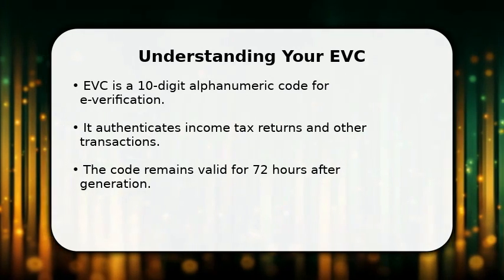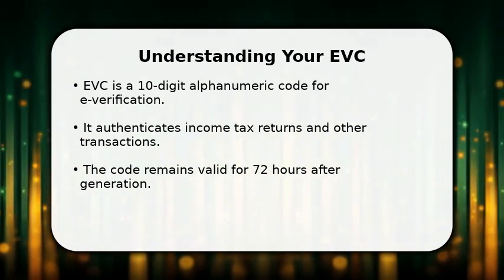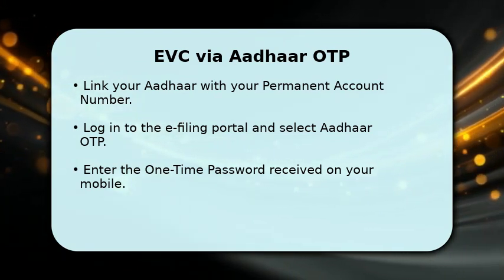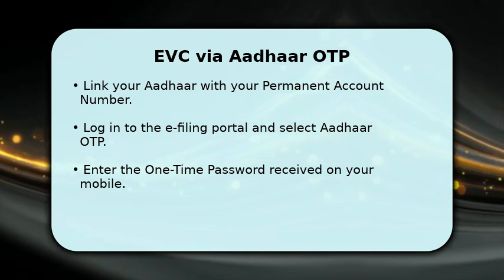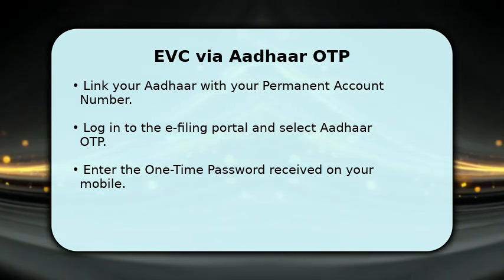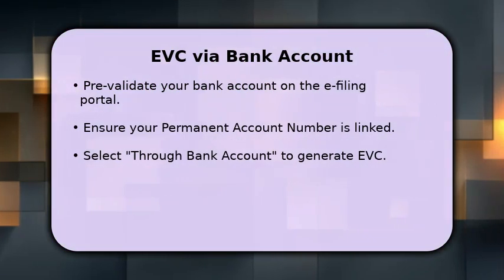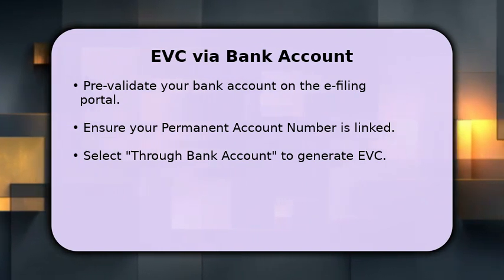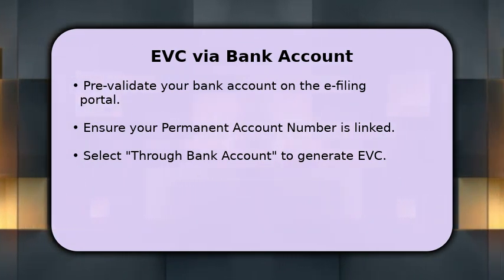How to Get EVC Code for Income Tax (Only Way)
▸ (f) Are you struggling to obtain your EVC code for income tax? Look no further! In this video, we'll guide you through the only way to get your EVC code. We'll cover the step-by-step process and provide tips on how to avoid common mistakes. Whether you're a first-time taxpayer or an experienced one, this video will help you navigate the process with ease.